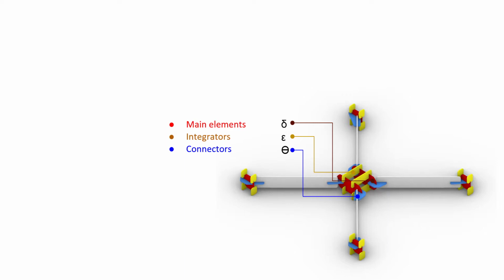Low-tech Geometry-based Node Design for Spatial Structures